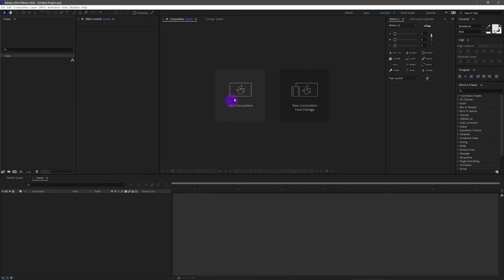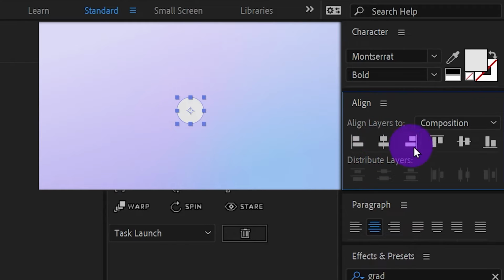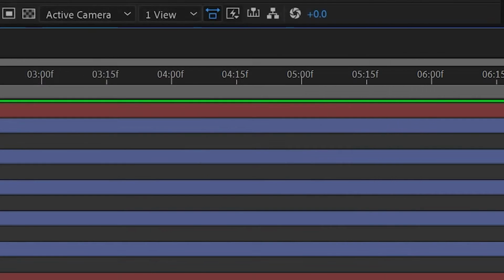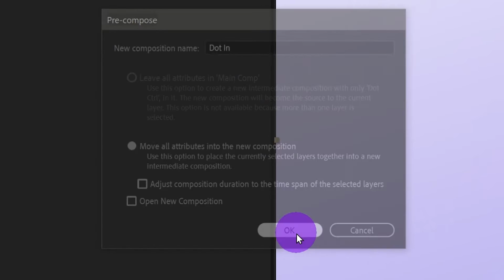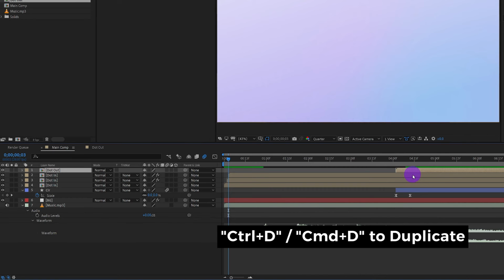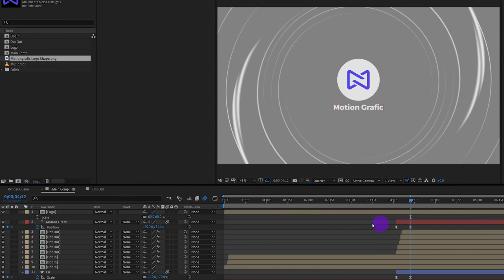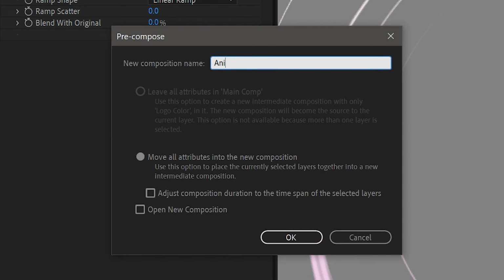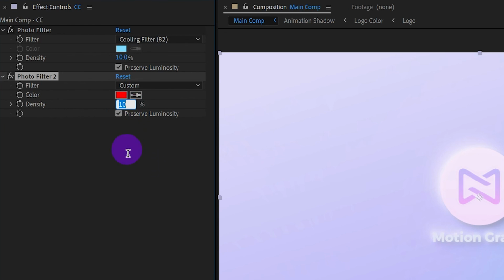Create Creamy Vivid Logo -- After Effects Tutorial